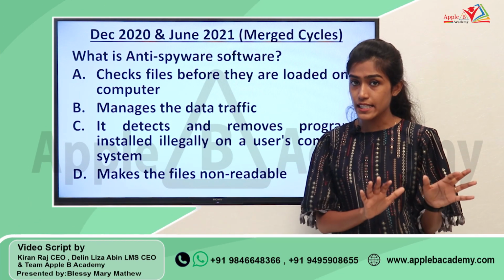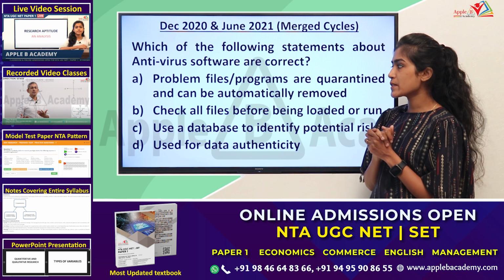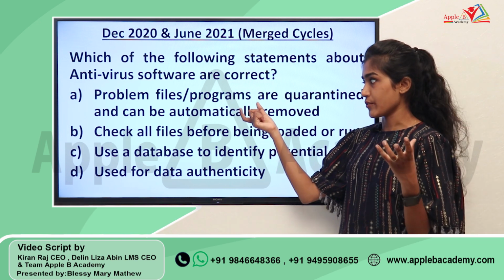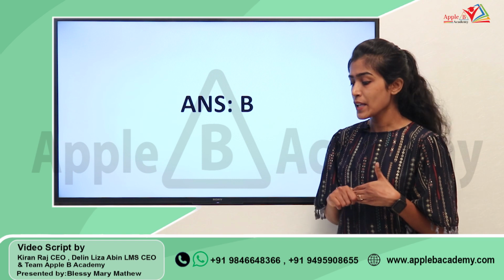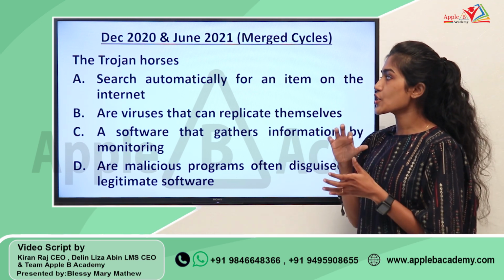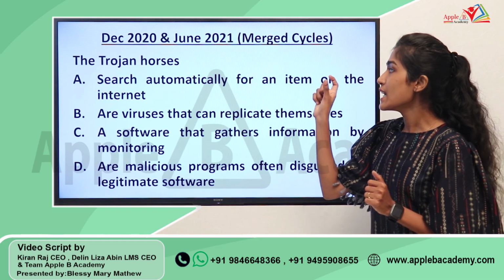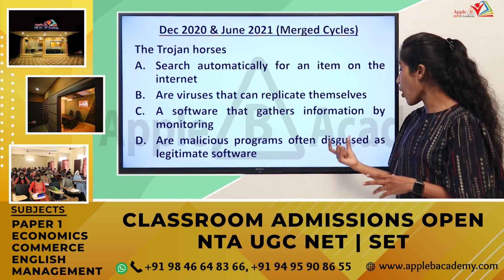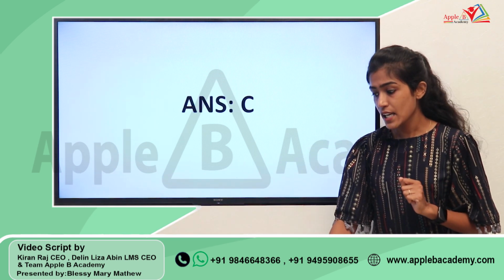Network: Threats & Security Measures | ICT | NTA UGC NET Paper 1 Online & Classroom Coaching Classes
0:00 - 1:28 - NTA UGC NET Classroom Admission Open Economics Commerce English Management Paper I Offline
1:29 - 3:28 - General Introduction to Network
4:29 - 5:48 - Spyware
8:05 - 9:48 - Computer Virus
12:51 - 13:18 - Firewall
15:14 - 16:49 - Trojan Horse
20:16 - 20:53 - Computer Worm

NTA UGC NET Economics classroom admission
NTA UGC NET Commerce classroom admission
NTA UGC NET English classroom admission
NTA UGC NET Paper 1 classroom admission
NTA UGC NET Management classroom admission

📚 📚 NTA UGC NET JRF ECONOMICS /ENGLISH / COMMERCE / PAPER 1 / MANAGEMENT - Intensive Coaching As per the Newly introduced Online format and 🌟 🌟 REVISED SYLLABUS🌟 🌟  📚 📚